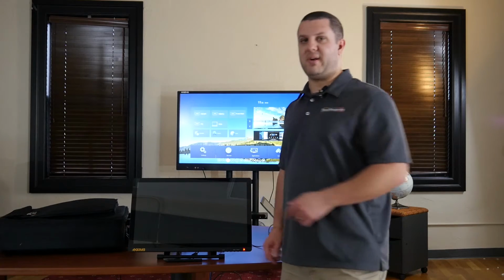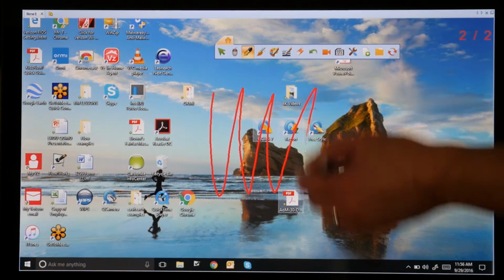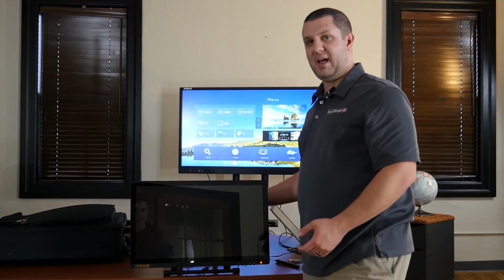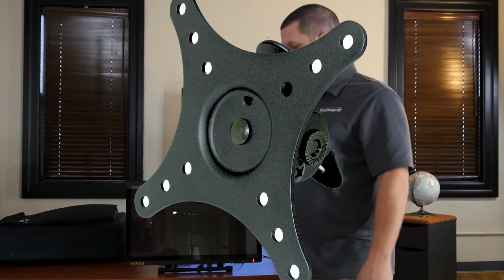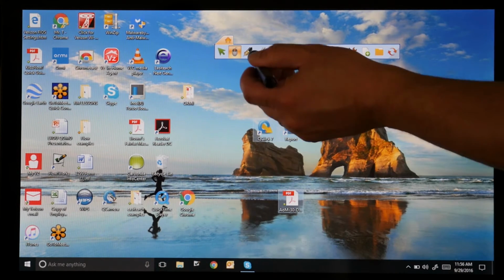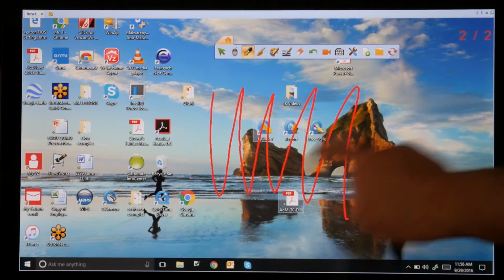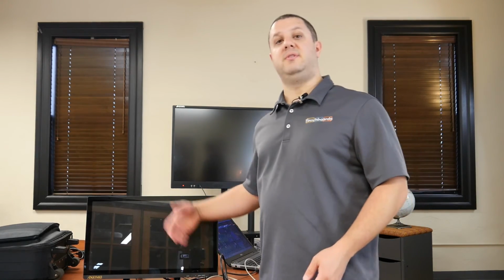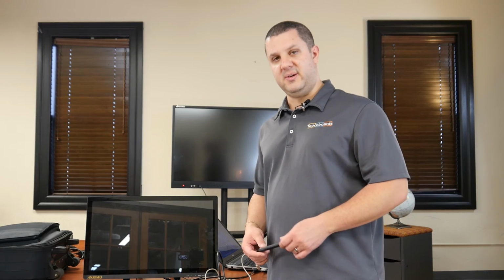Qomo Board QIT600 - The Full Tutorial (demo) Interactive LCD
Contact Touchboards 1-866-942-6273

The QIT600 F-1 Interactive HD Monitor from Qomo Vision is designed to replace a regular monitor with an interactive one. Keyboard, mouse, and interactive pen can all be used for electronic annotating. The monitor connects to a computer using HDMI or VGA. The screen tilts for convenience. Unique palm-shield technology allows user to rest or touch a palm to the monitor without affecting the display. The pen is the only thing that can affect the touch display. This pen can be recharged via a USB port and the included cable.